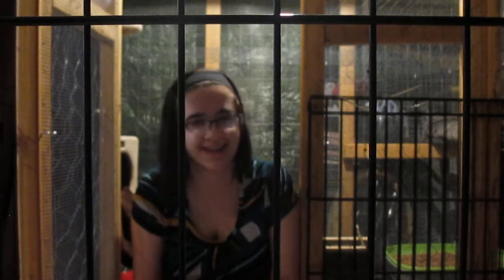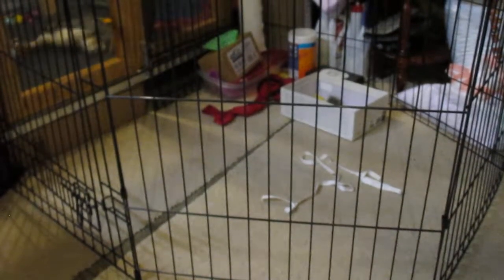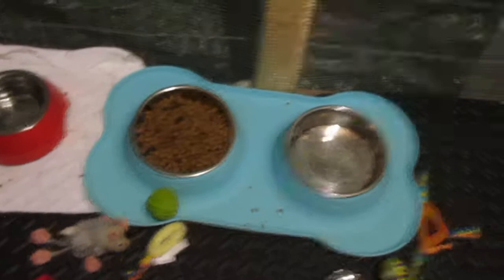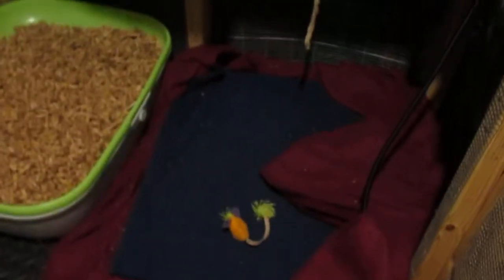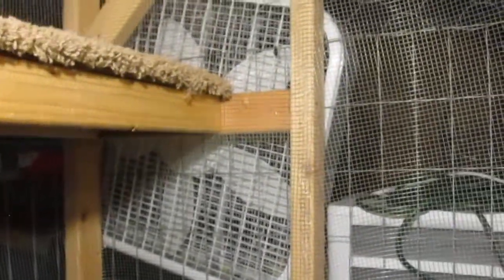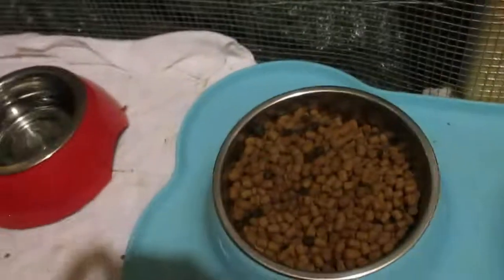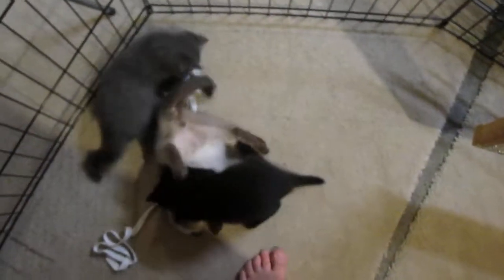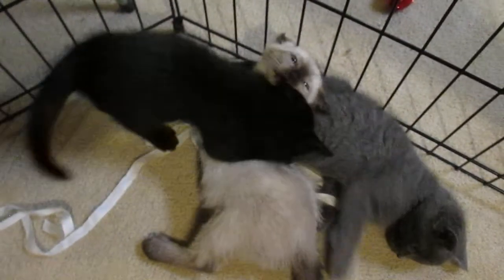Kitten Home Tour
Want to see where my kittens live? Join me in touring the home of our three kings of music!